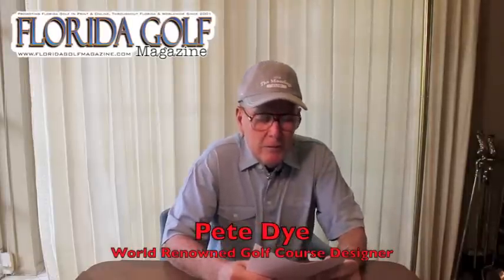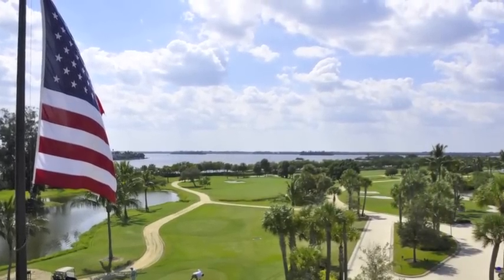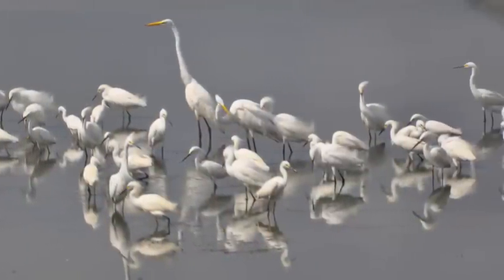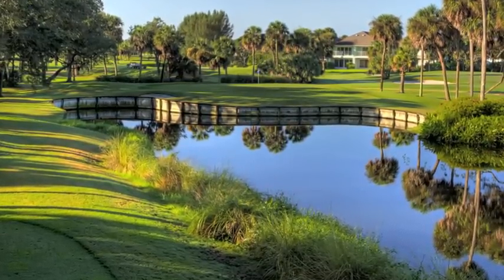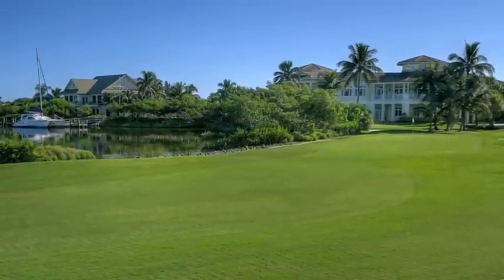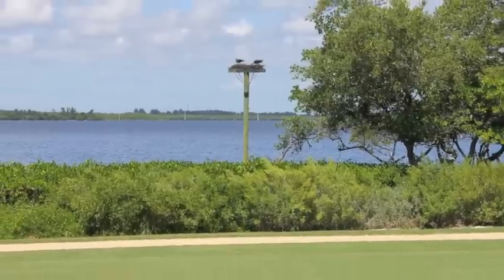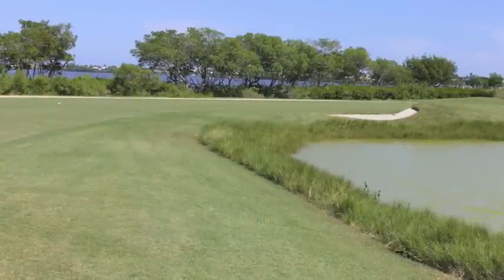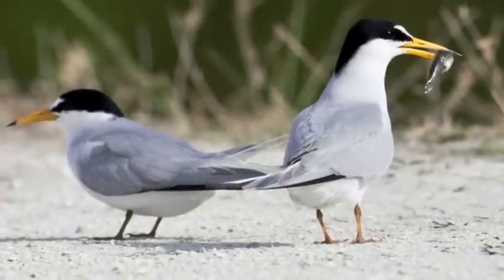The Moorings Y&CC, Written by Pete Dye for Florida Golf Magazine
The Moorings Yacht & Country Club in Vero Beach was designed and built by Pete Dye in 1974. Written by Pete Dye
 The Moorings Yacht & Country Club in Vero Beach, Florida is the only short golf course I have ever built during my fifty year career as a golf course designer, and I am extremely proud of how it turned out.
 Back in 1974 Jorge Gonzalez, who would later become Club President of The Moorings Club hired me to design and build this 18-hole golf course on 70 acres of property that included a large barren yet unspoiled peninsula that jutted out into the middle of the beautiful Indian River Lagoon.
 The front nine holes which we built on the peninsula are totally surrounded by the Indian River Lagoon, which is the most bio-diverse estuary in all of North America.  Of the 5000 manatees that live in the state of Florida, one-third of them live in the Indian River Lagoon. Over 4500 species of plants and animals including 700 species of fish also call it home.
 I must've had a vision back in 1974 because it seems like I built the golf course of the future at The Moorings Club. Built 40 years before today's Tee It Forward initiative, you can "play faster and have more fun" at The Moorings Club without having to "tee it forward" because the normal recommended USGA Pace of Play for the 4434 yard back tees (without hurrying) is only 3 hours and 25 minutes.
 The course at The Moorings Club is very playable from the front tees, but my plan for the back-tees was to test the best players' shot-making skills over the entire 18 holes.  This course is not always about hitting that big long drive; it's more often about the placement of your shot and playing smart. With only 70 acres to work with I think we did a good job of using every square inch efficiently, with small greens, tight fairways, and 16 holes on the water. All of the holes are well placed, you have nine par threes, eight par fours and one par five, and you basically use every club in your bag.

Florida Golf Magazine, Promoting Golf in Florida in Print and On-line, Throughout Florida & Worldwide Since 2001